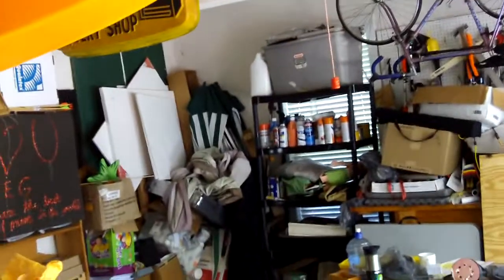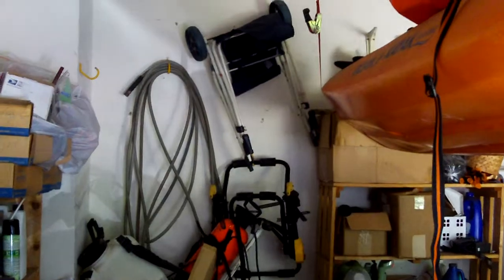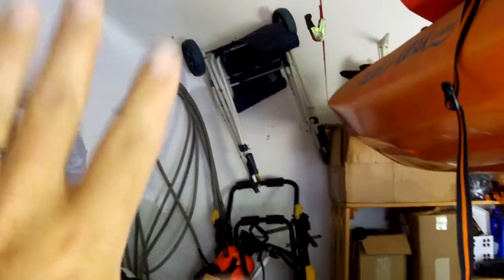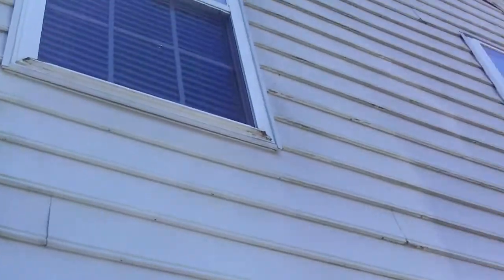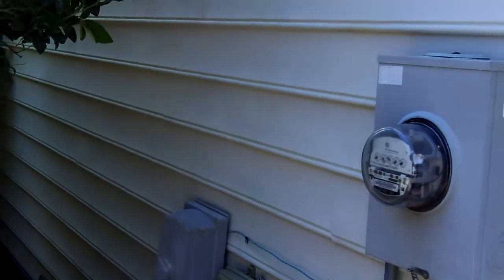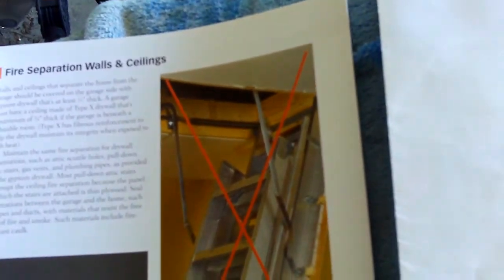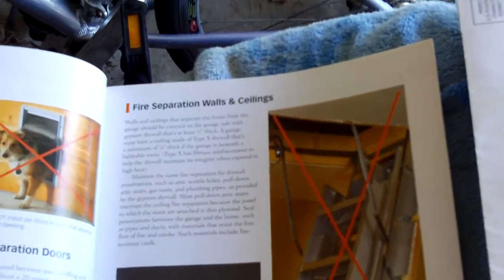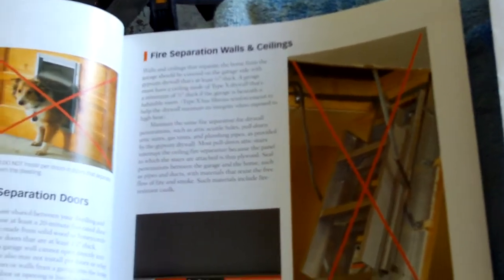What Materials Do The Walls of the Garage Need to be Made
Charlotte home inspector Preston Sandlin explains fire seperation between the garage and the living area.  The wall in the garage that adjoins the living are must have drywall or gypsum board at least 1/2 inches thick.  If there is a room above it must be at least 5/8 inches thick and by of Type X. One must be carefull if there is attic access is in the garage.  Usually this is installed with plywood which compromises the fire seperation.  If you have any questions about firewalls or any other home inspection questions Call Charlotte NC home inspection Company Home Inspection Carolina